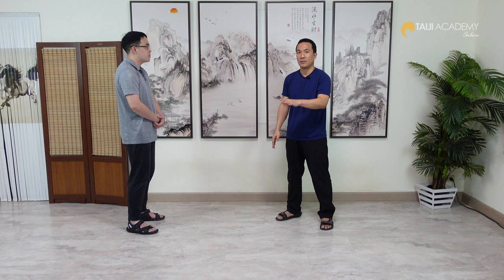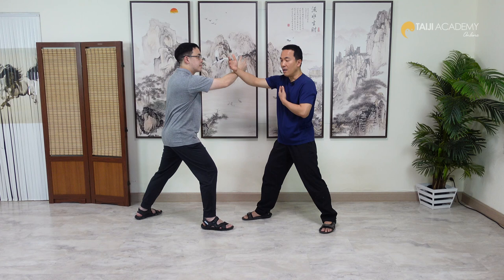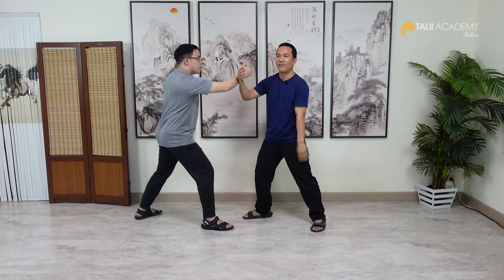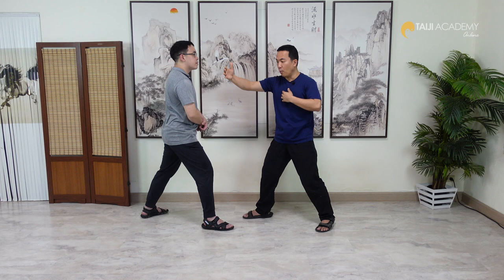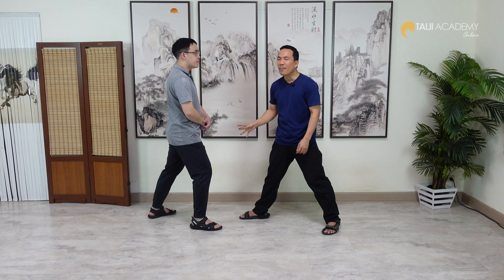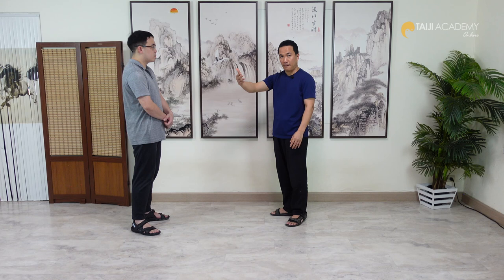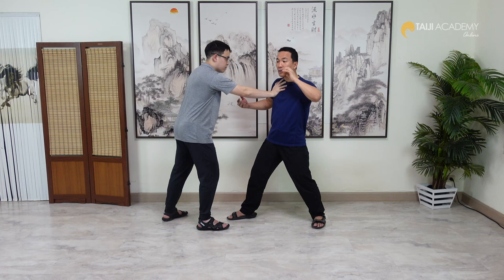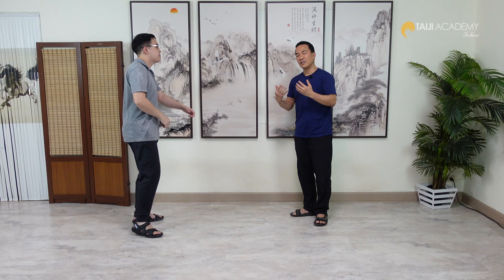Some tips on Peng, a special gift for the Chinese new year from my online course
This one is the last video on the additional course from my online course. The topic is about some tips when we train Peng in the forms. Peng is expanding Jin, but you cannot perform Peng by pushing your arms and force forward yet expanding your internal space backward.